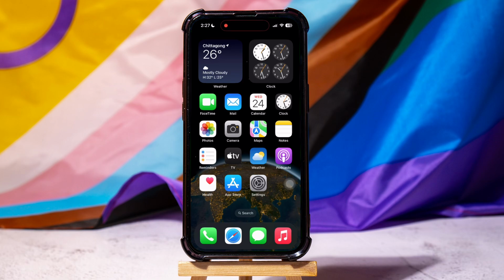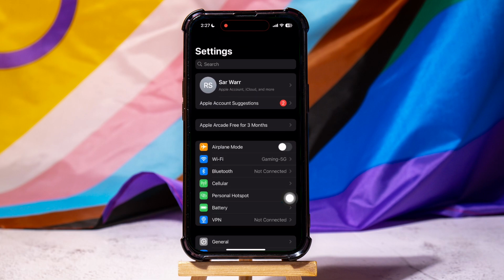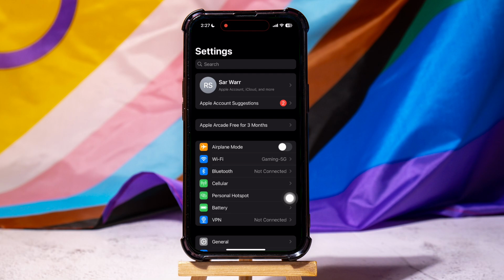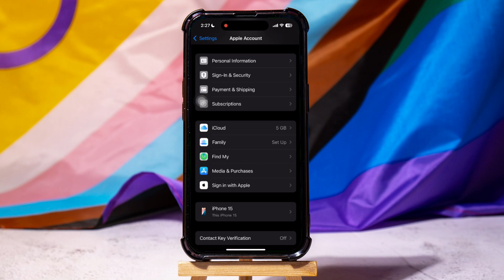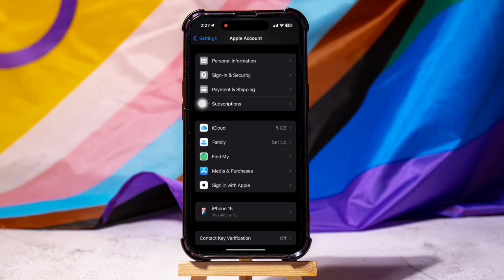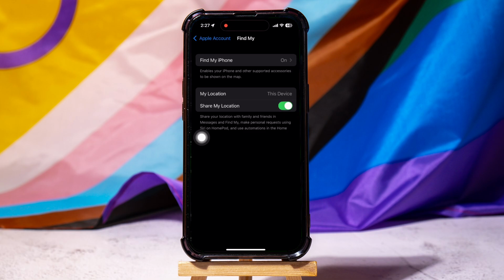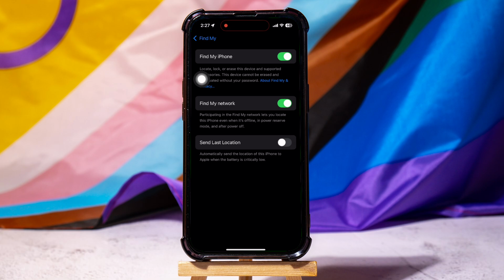How To Send Last Location On iPhone 2026 (Step-By-Step Tutorial)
Today I'll walk you through how to send your last location on iPhone using the built-in Find My app and location sharing features. You'll learn the simple steps to share your current or last known location with family and friends, whether you're using iMessage, the Find My app, or enabling automatic location sharing when your battery is low. We'll cover how to send last location on iPhone through different methods, including the emergency feature that automatically sends your location to emergency contacts when your phone is about to die.